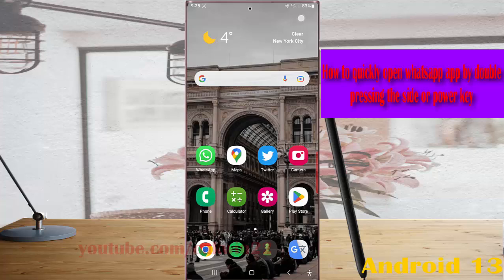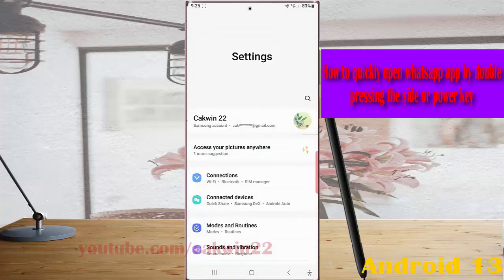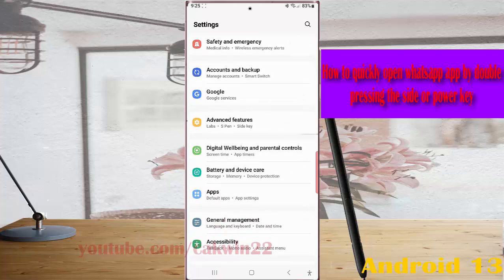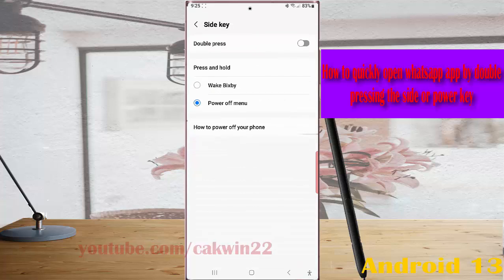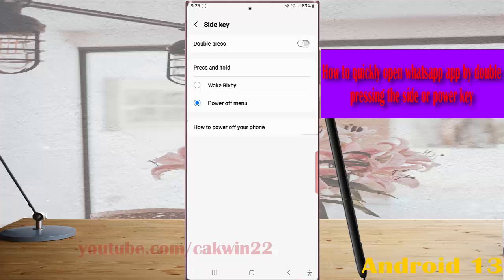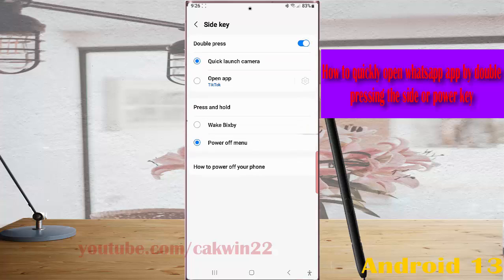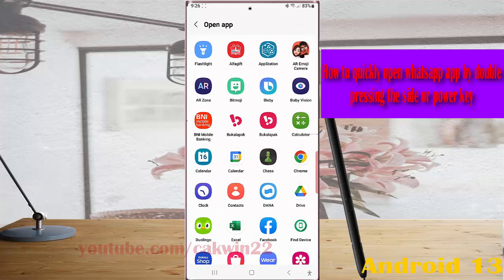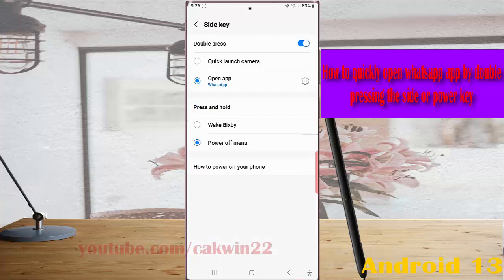Samsung Galaxy S23 Ultra : How to quickly open WhatsApp app by double pressing the side or power key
In this video, you will find the steps on How to quickly open WhatsApp app by double pressing the side or power key in Samsung Galaxy S23/S23+/S23 Ultra.  This video uses Samsung Galaxy S22 Ultra SM-S918B/DS International version runs with Android 13 (Tiramisu)